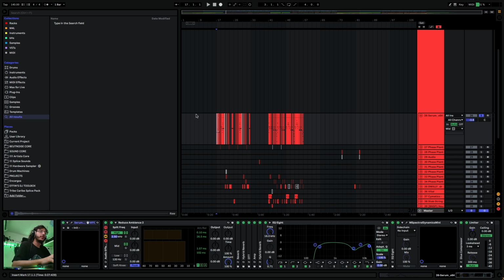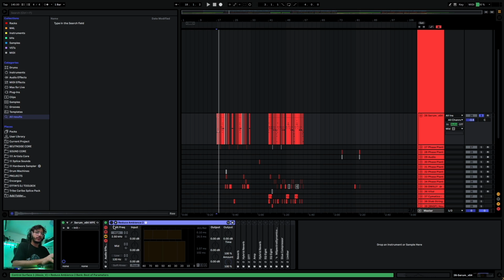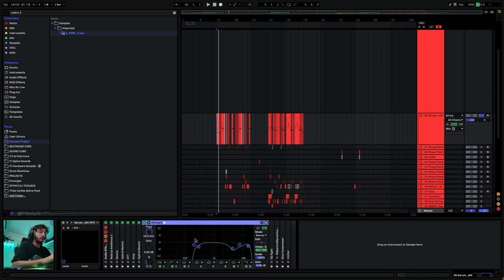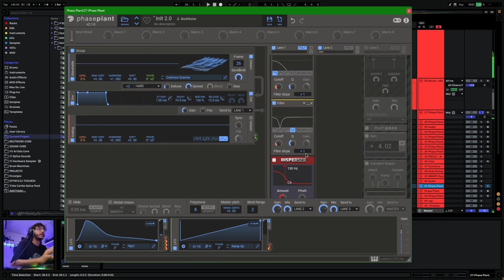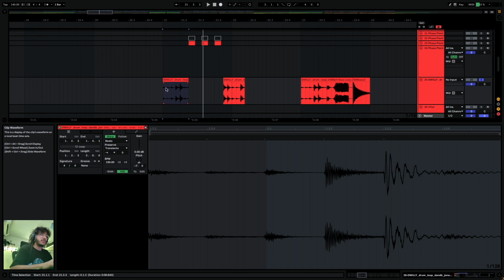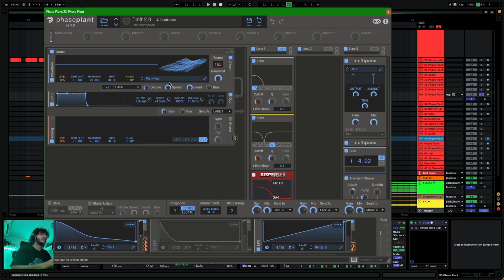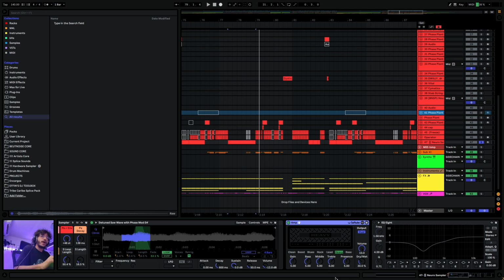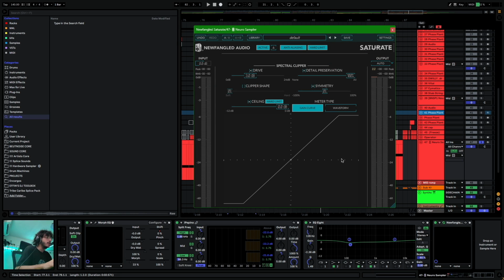[TUTORIAL] BeutNoise - Friction (Bass Breakdown w/ Free Preset)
Don't forget to check out the Beyond Ape EP OUT NOW